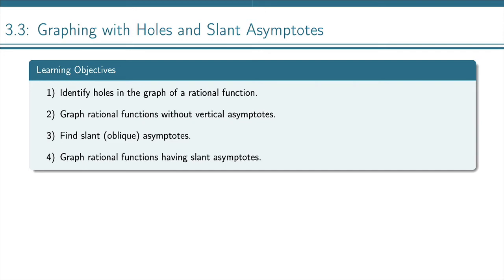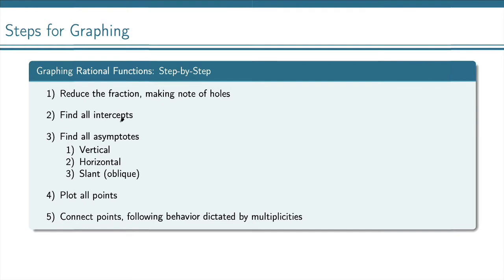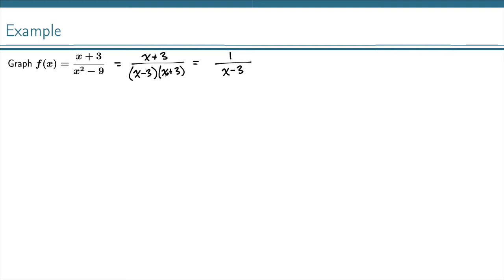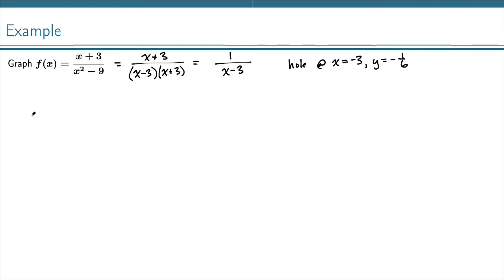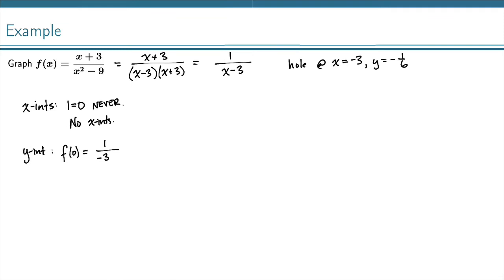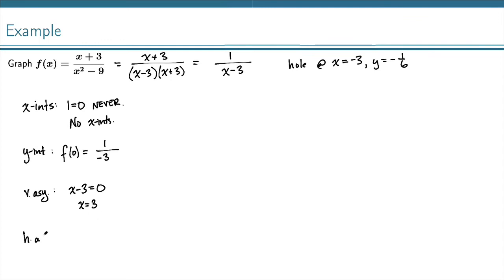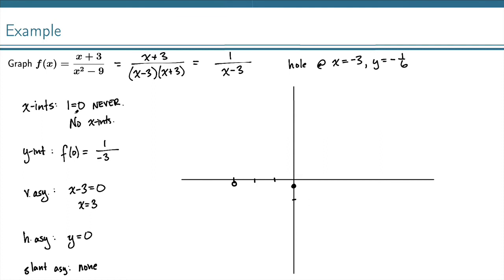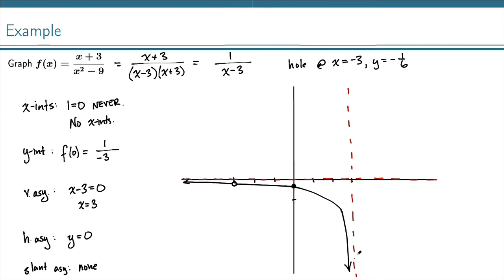Rational Function with a Hole